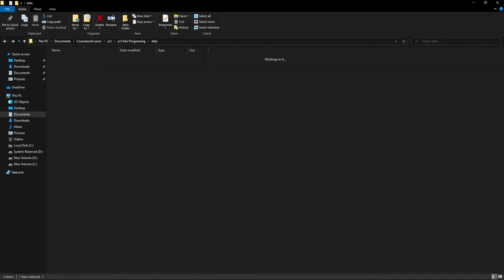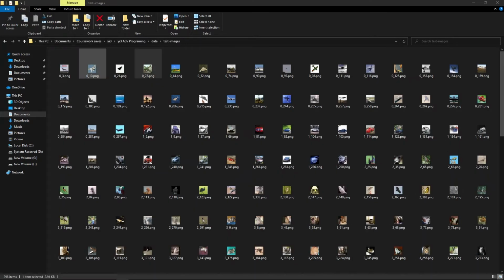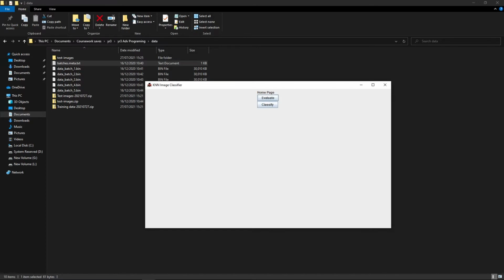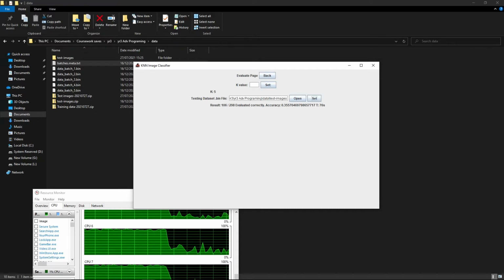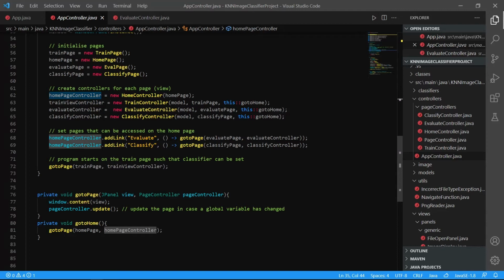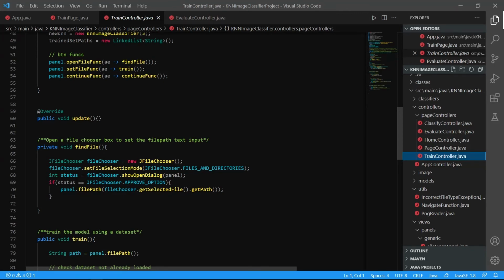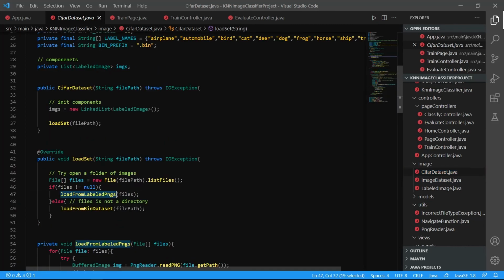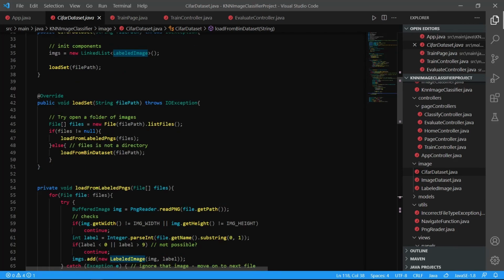University Year 3 Project: KNN Image Classifier